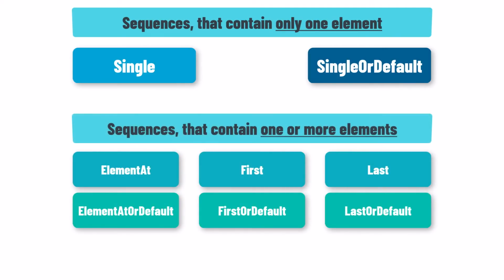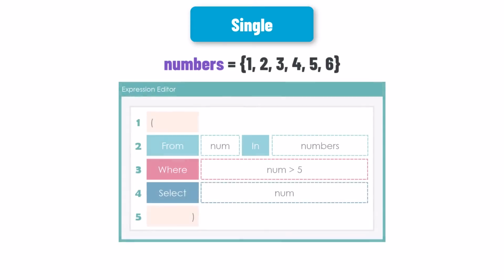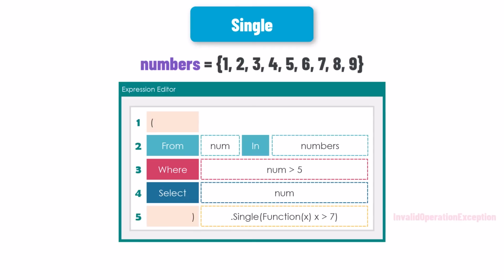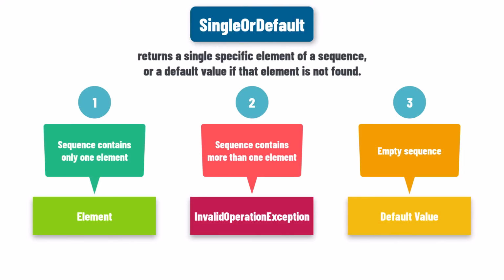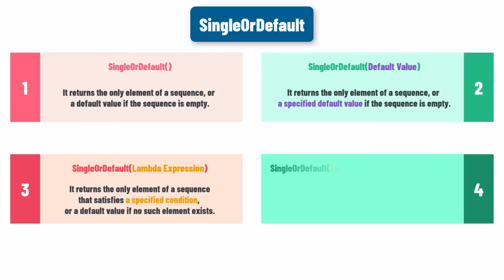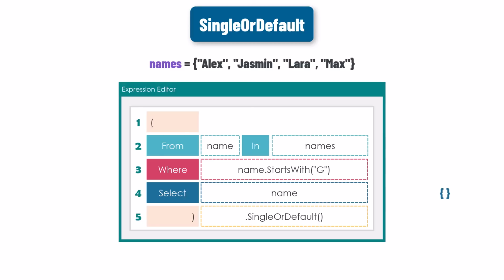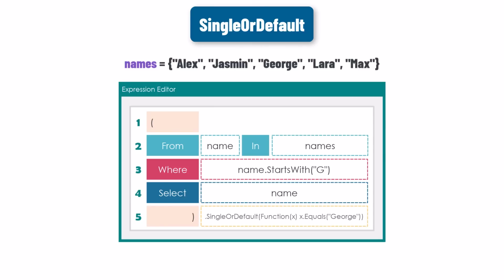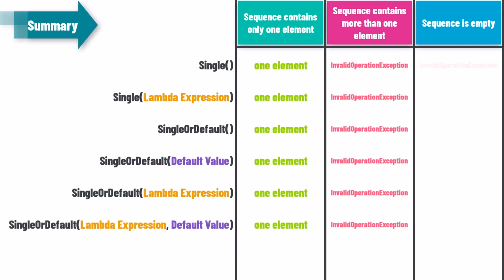LINQ Methods | The 'Single' & 'SingleOrDefault' Methods Explained | Episode 41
Dive into the '𝗦𝗶𝗻𝗴𝗹𝗲' and '𝗦𝗶𝗻𝗴𝗹𝗲𝗢𝗿𝗗𝗲𝗳𝗮𝘂𝗹𝘁' methods, designed for scenarios where only one element is expected. This episode explains how to use these methods effectively and avoid common pitfalls in querying unique elements.

🕜 𝗖𝗵𝗮𝗽𝘁𝗲𝗿𝘀
► 00:00 Introduction
► 00:44 Single
► 02:54 SingleOrDefault
► 07:00 Summary

→ LINQ Clauses
→ LINQ Methods
→ LINQ Single
→ LINQ Single Method
→ LINQ SingleOrDefault
→ LINQ SingleOrDefault Method
→ LINQ Query
→ LINQ Expression
→ LINQ Structure
→ LINQ Condition
→ LINQ Retrieve
→ LINQ Element Methods